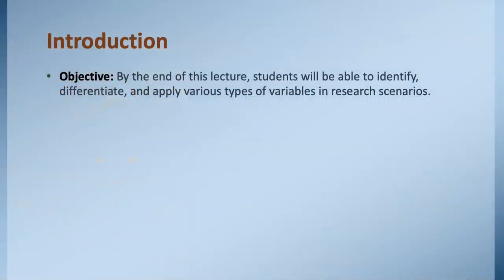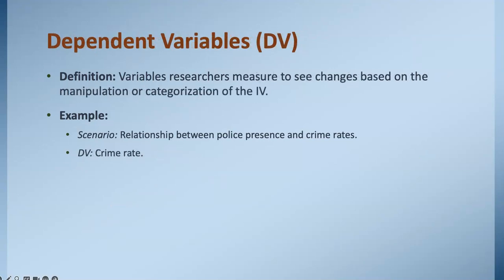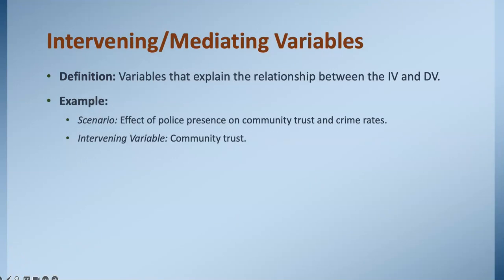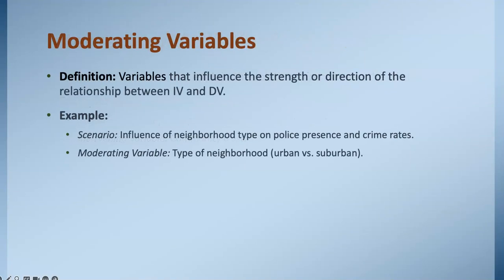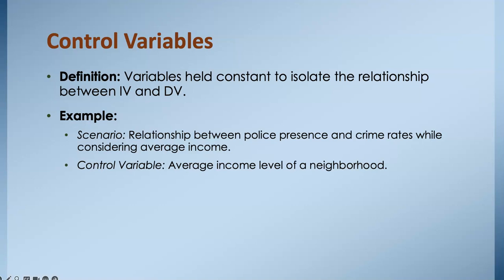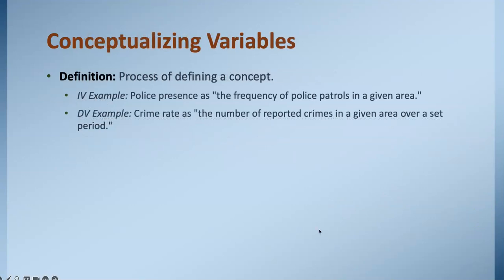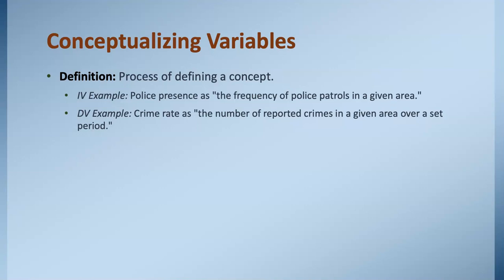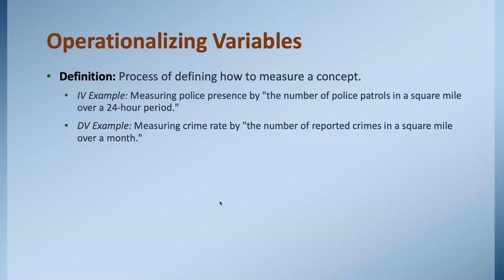Research Methods Class-Professor Black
This is a short video explaining the different types of variables used in any study.